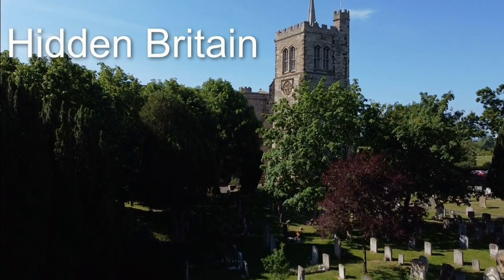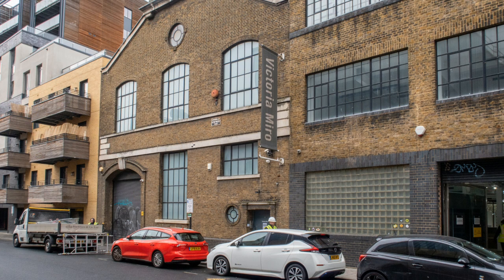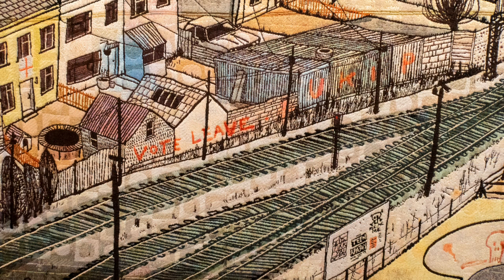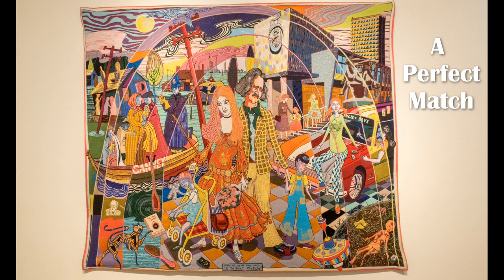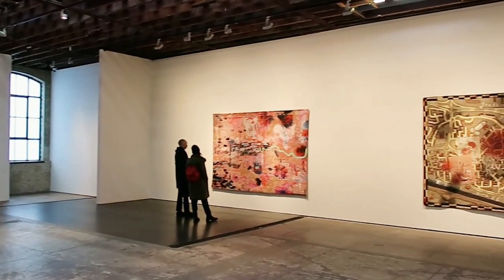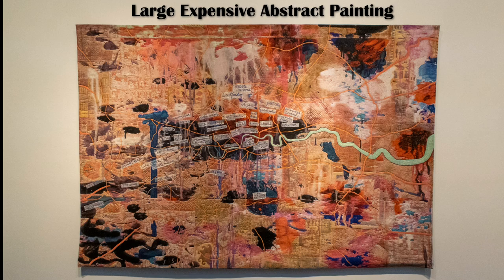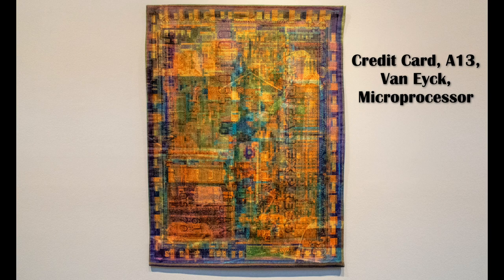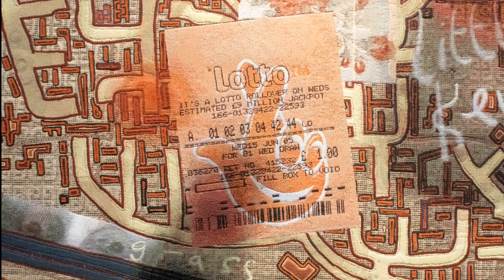In London Grayson Perry's Tapestries at the exhibition Posh Cloths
An exhibition of 9 of Grayson Perry's Tapestries are being held at the Victoria Miro Gallery. The exhibition is called Posh Cloths and includes new as well as older work. The size of these works are a sight to be seen and the detail incredible.